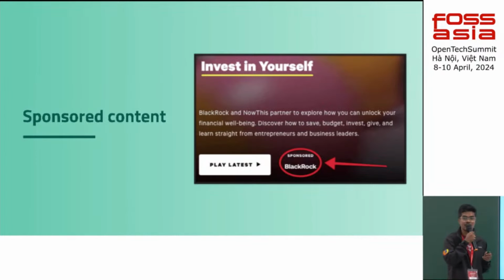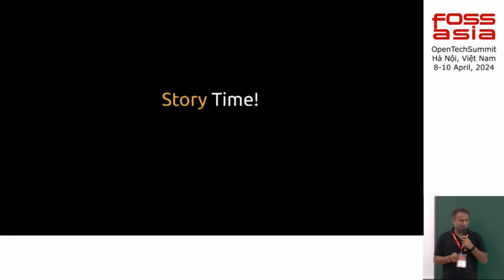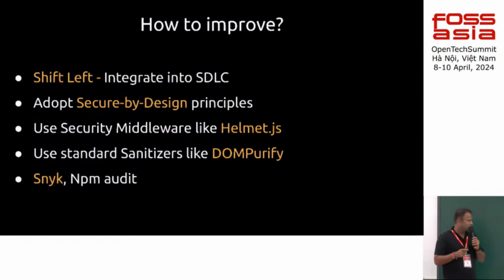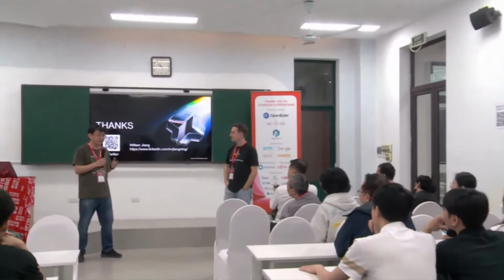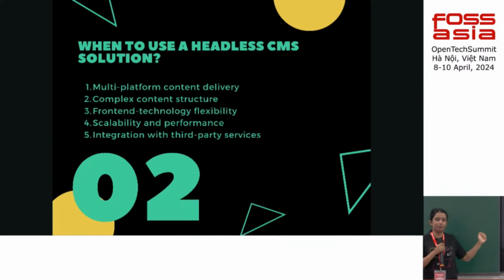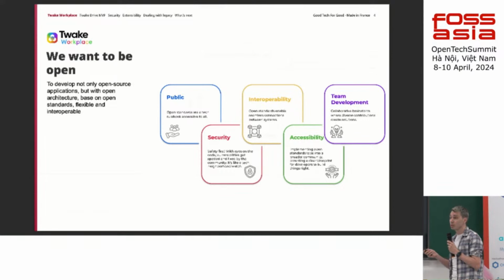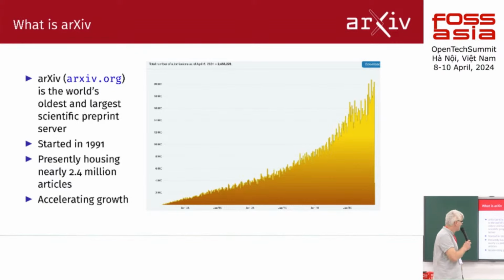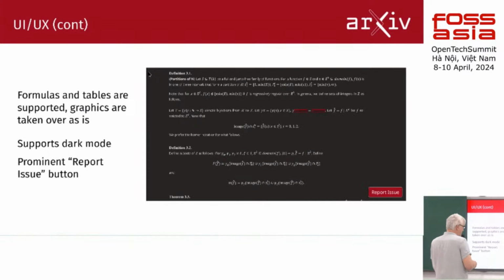WebDevelopment Track: From Security to Monetization FOSSASIA Summit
Join us live at the FOSSASIA Summit for an insightful journey through the latest in web development! This track is tailor-made for developers, content creators, and digital innovators ready to explore the forefront of web technologies. From the promising horizons of Web Monetization and the critical aspects of JavaScript security to the transformative power of Headless CMS and the pivotal role of design in open source, our speakers will dive deep into strategies and tools that are reshaping the web development landscape. Whether you're looking to enhance the security of your web applications, interested in monetizing content directly through JavaScript, or curious about how design and open source communities intersect, this track has something for everyone. Plus, don't miss out on a special session on the future of open science with arXiv. Tune in to get inspired, broaden your skillset, and engage with the community pushing the boundaries of what's possible on the web.

0:00 Web Monetization: Your New Friendly JavaScript API - Santosh Viswanatham
23:56 Staying Ahead of the Game: JavaScript Security - Dheeraj Joshi
47:13 Open Source Communities: A Programmer's Utopia - Willem Jiang
1:12:47 The Power of Design for Open Source - Kristian Mikhel
1:32:50 Revolutionizing Web Development with Headless CMS - Haimantika Mitra
1:53:02 Challenges we’ve met developing distributed drive application - Anton Shepilov
2:17:09 The Future of Open Science: arXiv's Role in Making Research Accessible - Norbert Preining

Hãy tham gia trực tiếp với chúng tôi tại Hội nghị FOSSASIA để khám phá những cái nhìn sâu sắc về những điều mới nhất trong lĩnh vực phát triển web! Hành trình này được thiết kế riêng cho các nhà phát triển, người tạo nội dung, và những người đổi mới kỹ thuật số sẵn sàng khám phá tiền đề của công nghệ web. Từ những chân trời hứa hẹn của Kiếm Tiền Web và các khía cạnh quan trọng của bảo mật JavaScript đến sức mạnh chuyển đổi của Headless CMS và vai trò quan trọng của thiết kế trong cộng đồng mã nguồn mở, các diễn giả của chúng tôi sẽ đi sâu vào các chiến lược và công cụ đang tái định hình cảnh quan phát triển web. Cho dù bạn đang tìm cách nâng cao bảo mật cho các ứng dụng web của mình, quan tâm đến việc kiếm tiền trực tiếp qua JavaScript, hay tò mò về cách thiết kế và cộng đồng mã nguồn mở giao thoa với nhau, khóa học này có điều gì đó cho mọi người. Đừng bỏ lỡ một phiên đặc biệt về tương lai của khoa học mở với arXiv. Hãy kết nối để được truyền cảm hứng, mở rộng kỹ năng của bạn, và tham gia cộng đồng đang đẩy nhanh giới hạn của những gì có thể trên web.